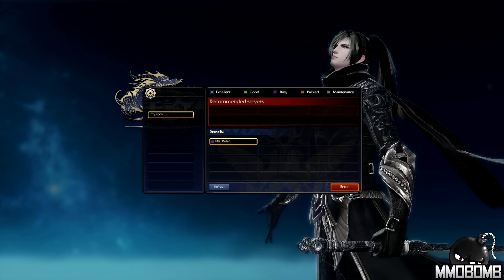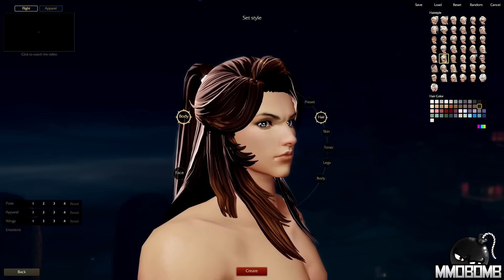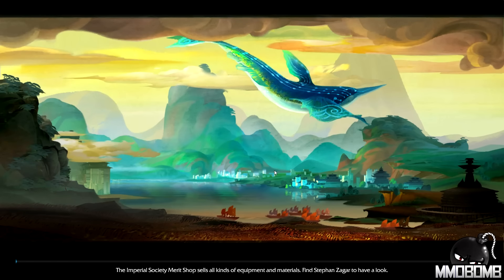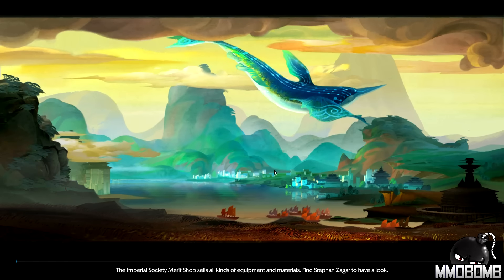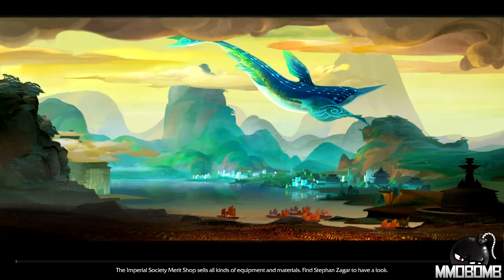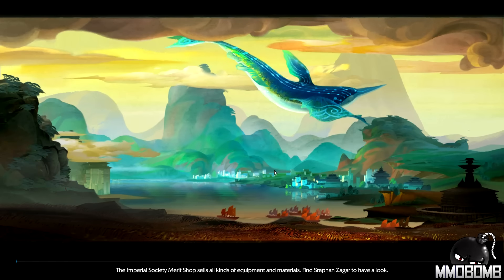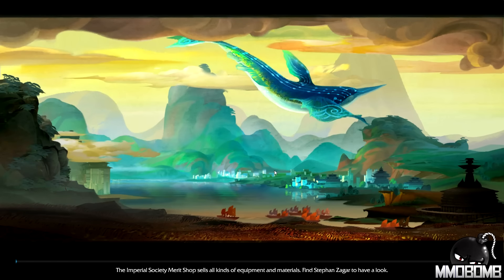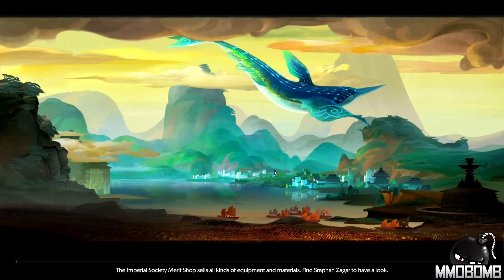Revelation Online - Gameplay First Look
for more Revelation Online reviews, gameplay videos, guides, screenshots, tips, news, and more.

It's the first time a Western audience has been able to get their hands on a localized version of Revelation Online and although My.com still has a ton of work to do on that front (this felt more like a late alpha than a first closed beta), we wanted to make sure you MMOBombers got a peek at the game from day 1!